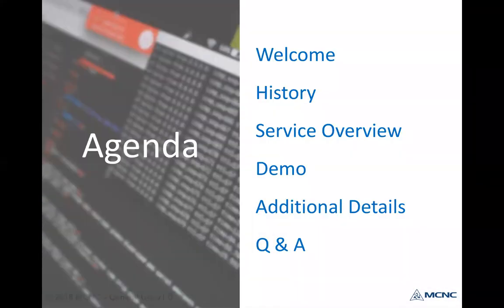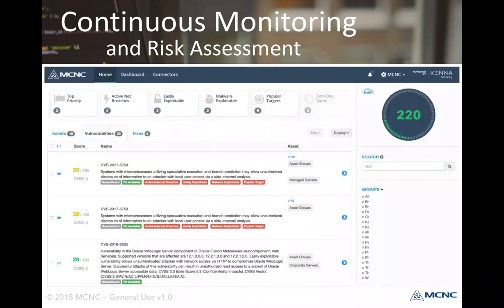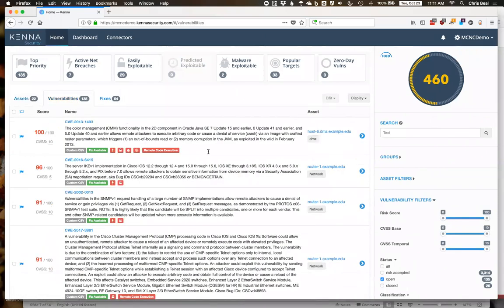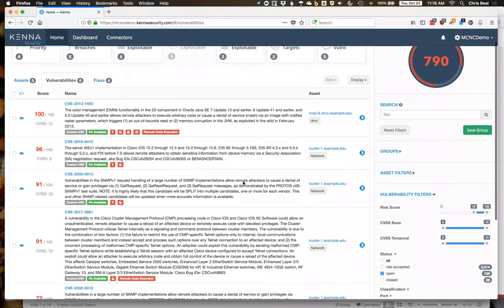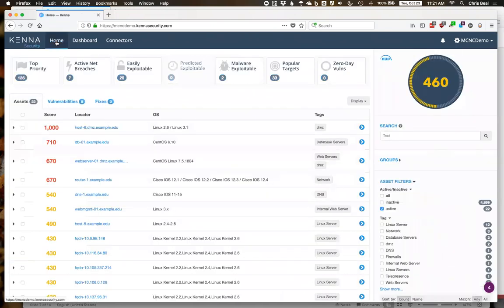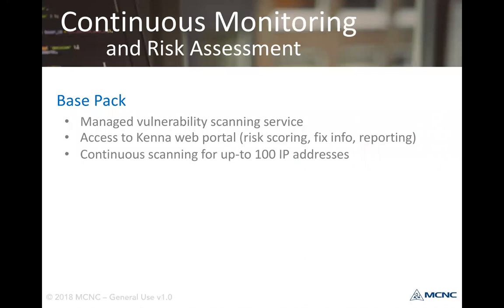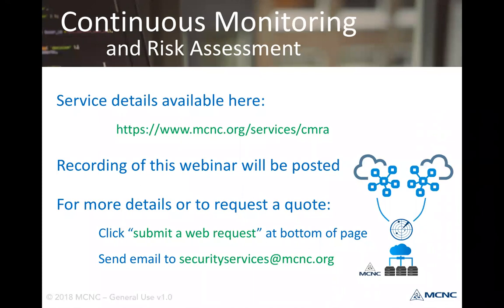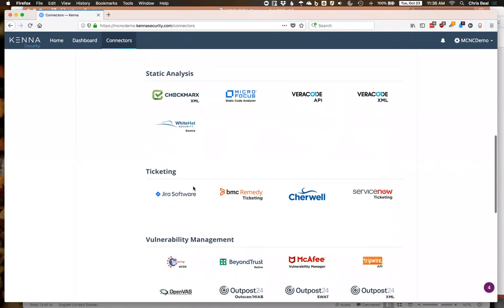Active Vulnerability Analysis (previously CMRA) Webinar (10-23-18)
MCNC hosted a live demo of of our Active Vulnerability Analysis (AVA) solution - previously known as Continuous Monitoring and Risk Assessment (CMRA). This video is an archive of the demo and provides information about the new cybersecurity service.